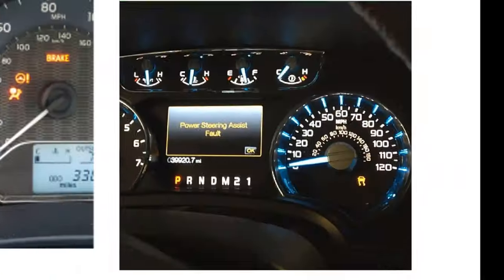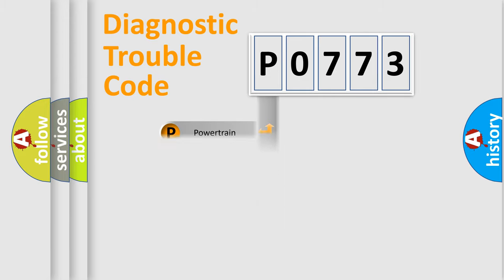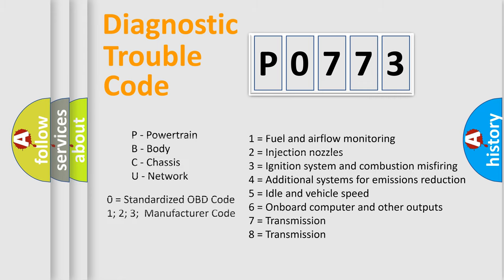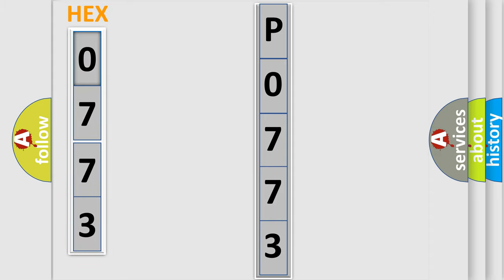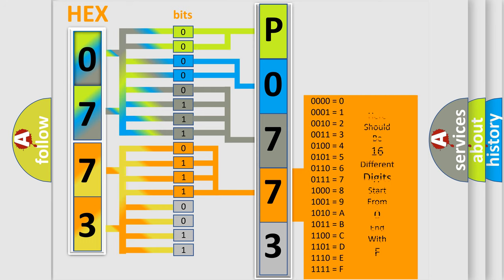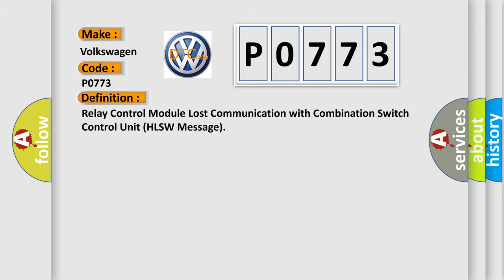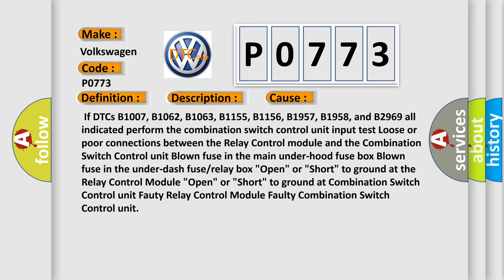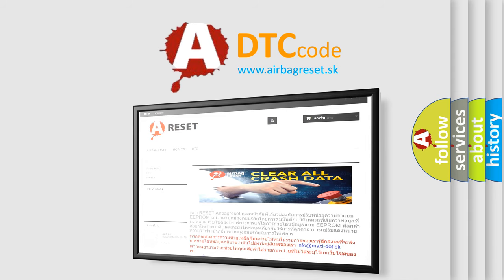DTC Volkswagen P0773 Short Explanation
Contents:
0:21 Basic DTC analysis according to OBD2 protocol standard.
1:48 Insight into programming
2:58 A diagnostically understandable description of the Diagnostic Trouble Code
3:05 Basic error definition

Make:
Volkswagen
Code:
P0773
Definition:
Relay Control Module Lost Communication with Combination Switch Control Unit (HLSW Message)
Description:
Poor communication between Relay Control Module and the Combination Switch Control unit.
Cause:
 If DTCs B1007, B1062, B1063, B1155, B1156, B1957, B1958, and B2969 all indicated perform the combination switch control unit input test Loose or poor connections between the Relay Control module and the Combination Switch Control unit Blown fuse in the main under-hood fuse box Blown fuse in the under-dash fuse or relay box "Open" or "Short" to ground at the Relay Control Module "Open" or "Short" to ground at Combination Switch Control unit Fauty Relay Control Module Faulty Combination Switch Control unit